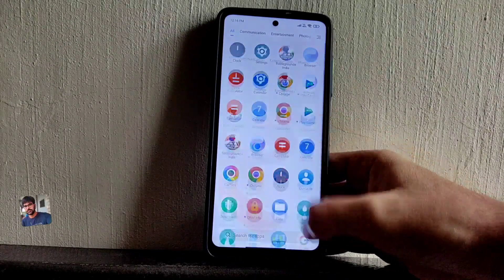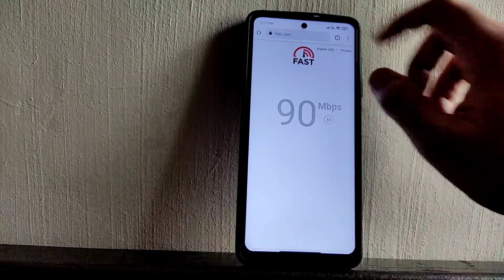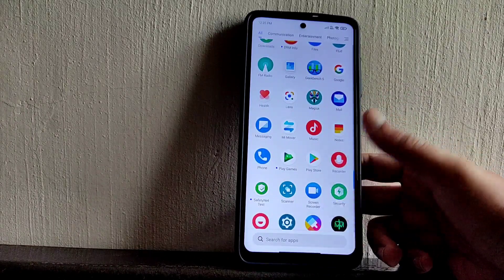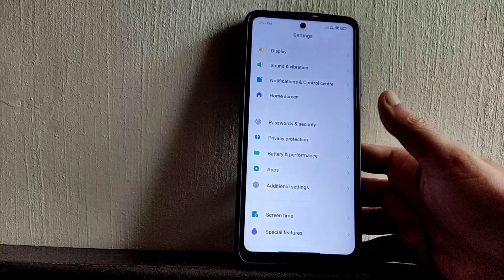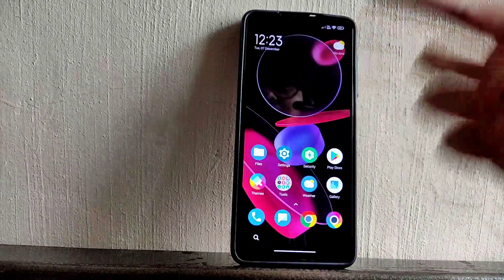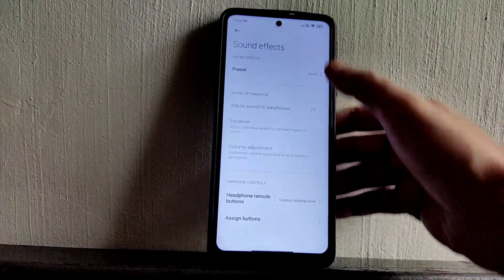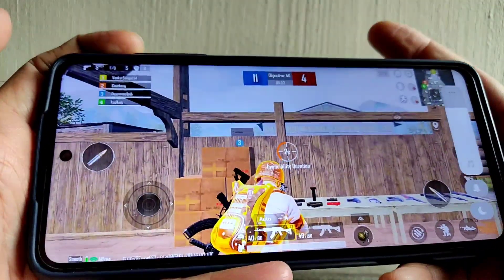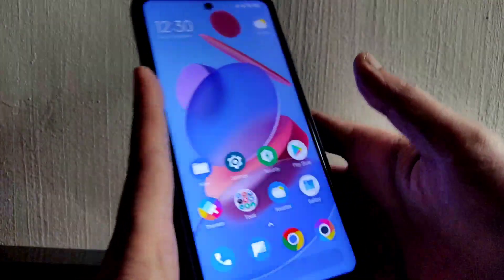Miui Mix MMX 12.5.4 Poco X3 Android 11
MiuiMix v12.5.4 | Android 11.
Updated: 06/12/'21

By MiuiMix